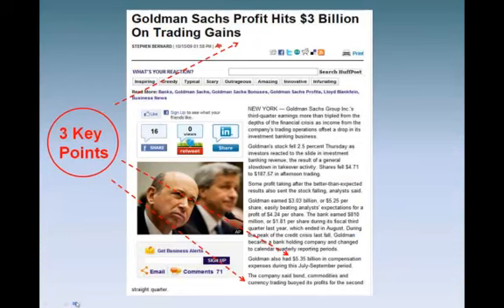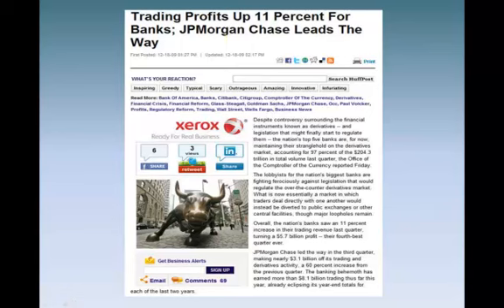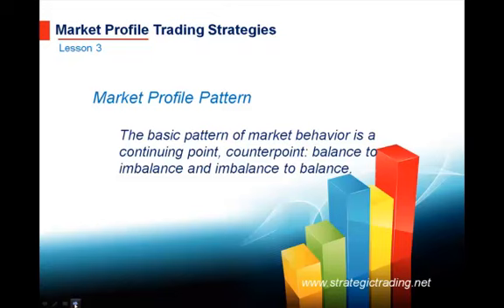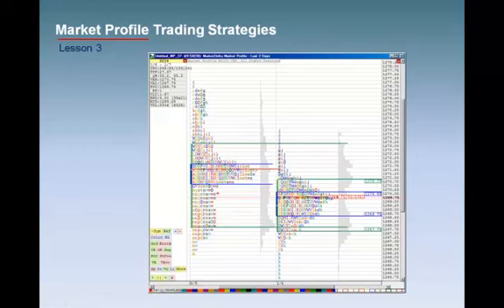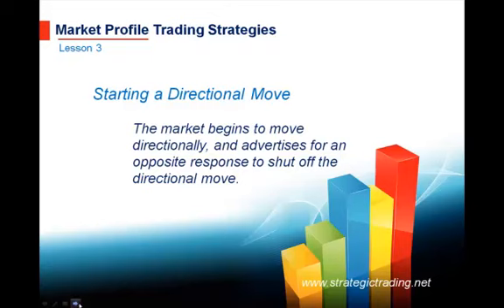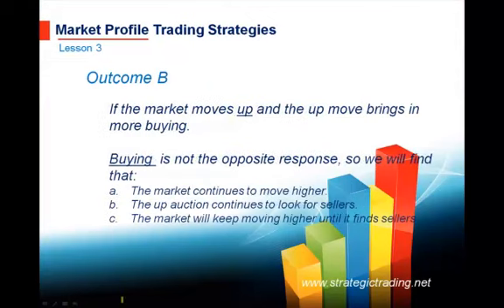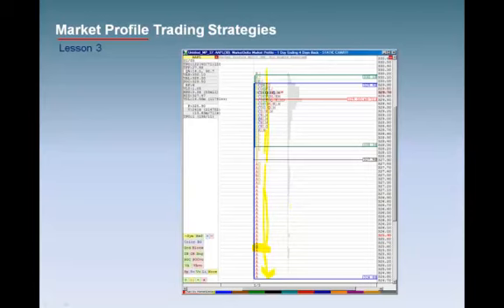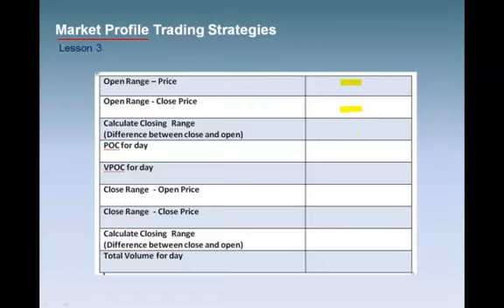Lesson 03 Market Participant Behavior